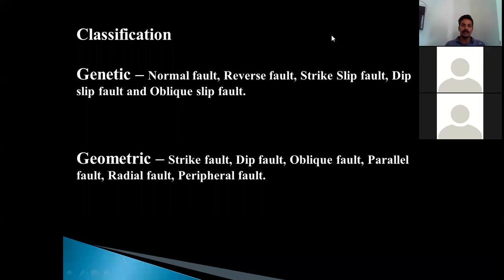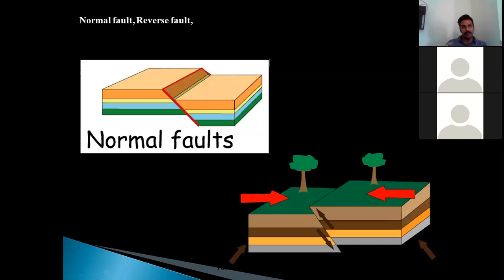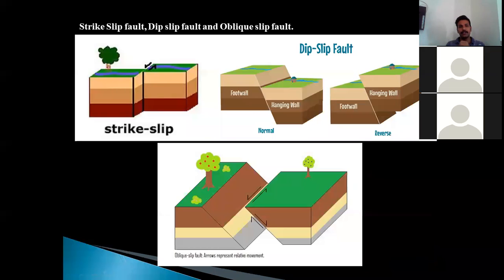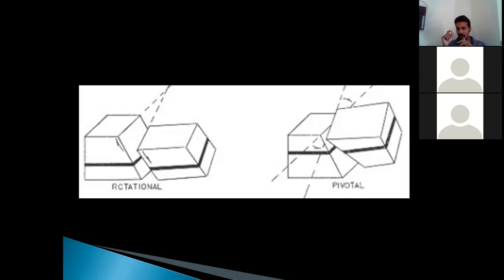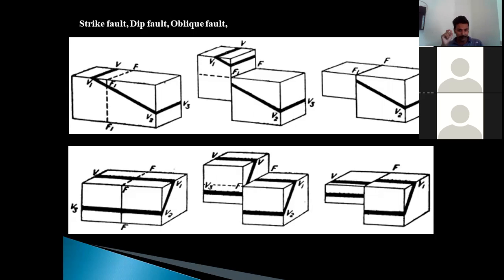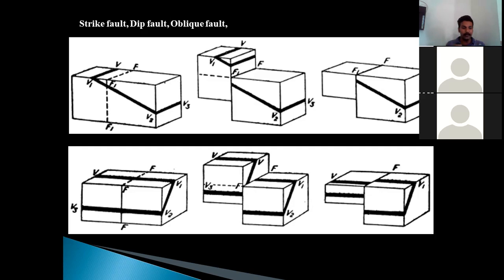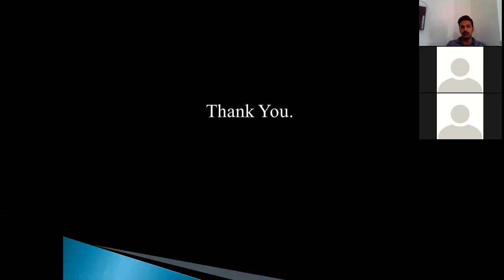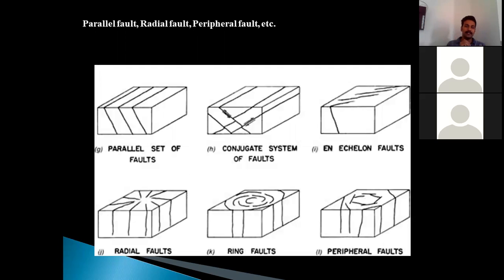Fault II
This topic belongs to Unit - IV, Paper - I of GuG B.Sc. Geology Sem. - VI.